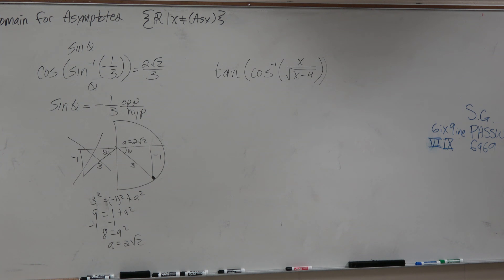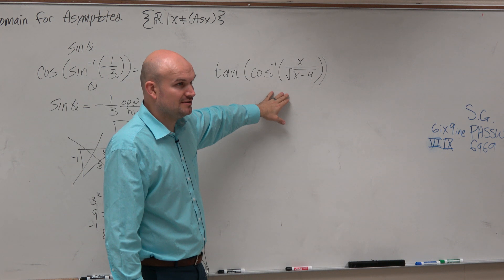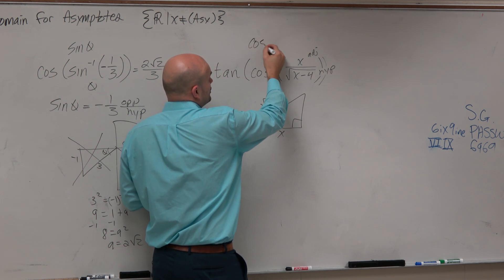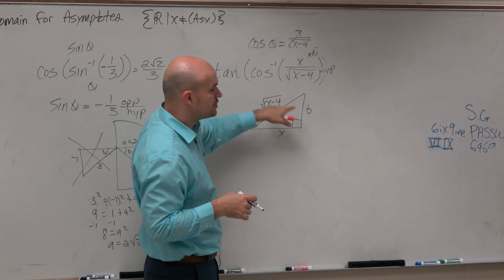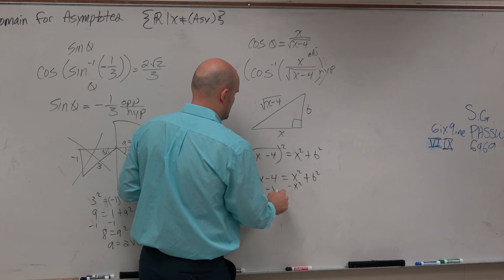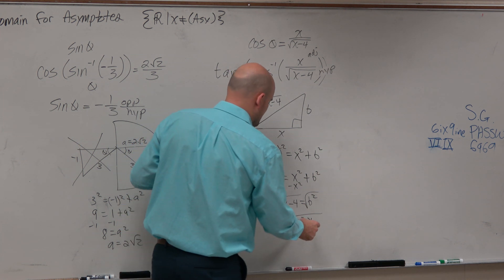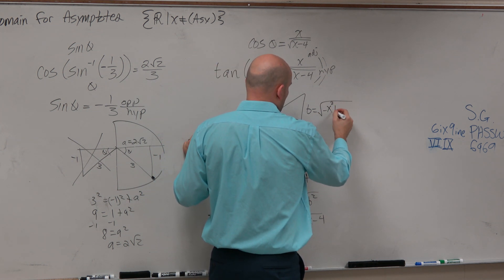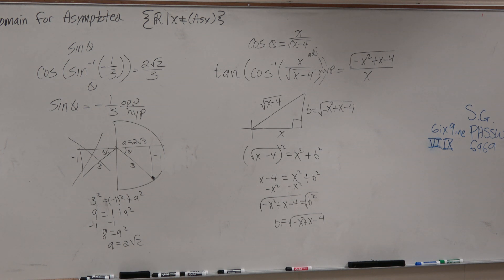Evaluate the composition of inverse trig function in terms of x